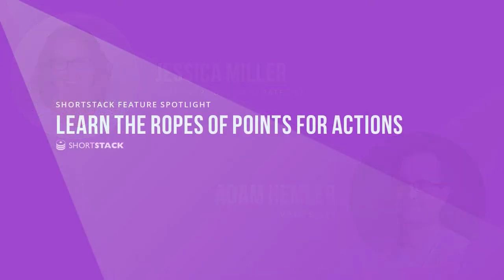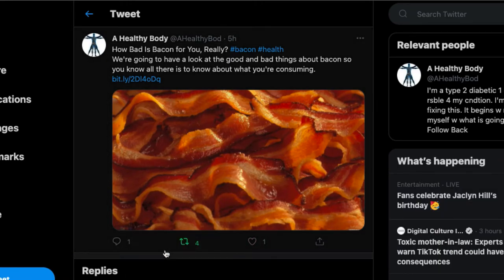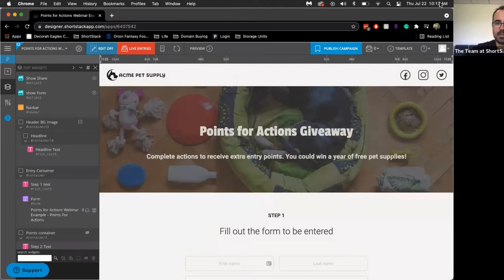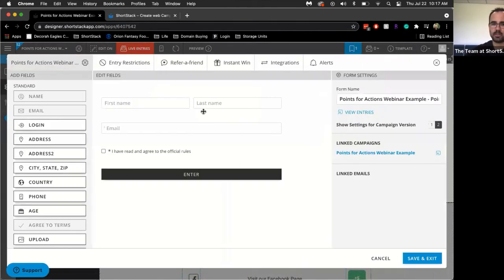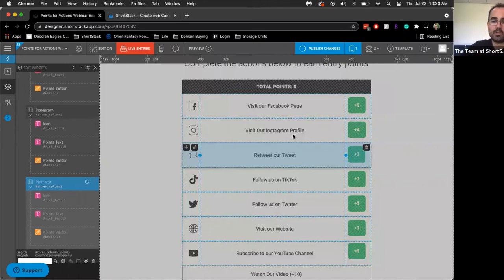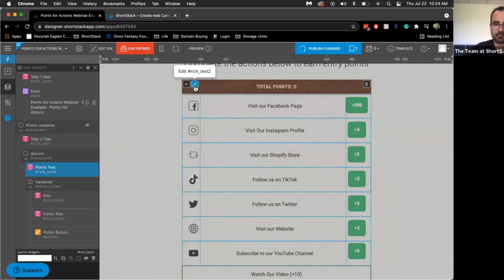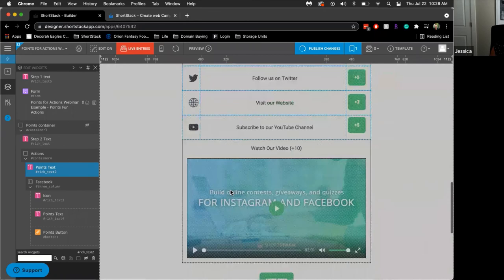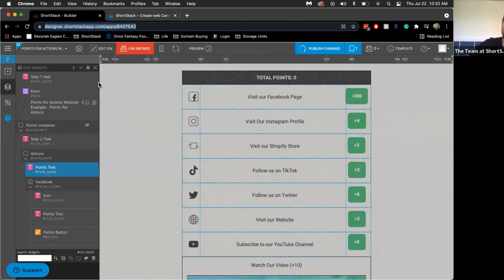ShortStack Feature Spotlight | Learn the Ropes of Points for Actions (Webinar)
- In this webinar, Jessica and Adam walk you through the best practices of offering points for actions. Learn the do's and don't's of this powerful giveaway as well as how to set up our Points for Actions Template.